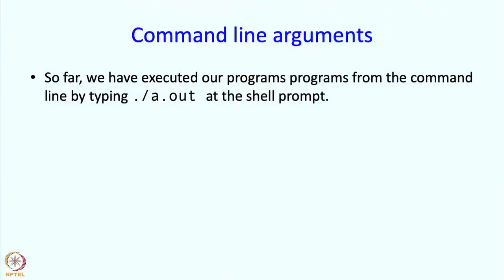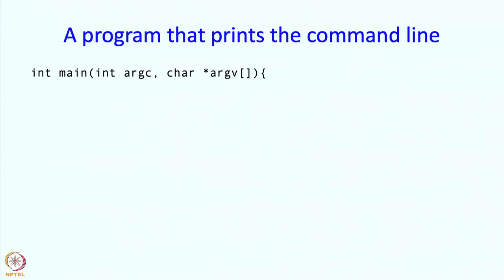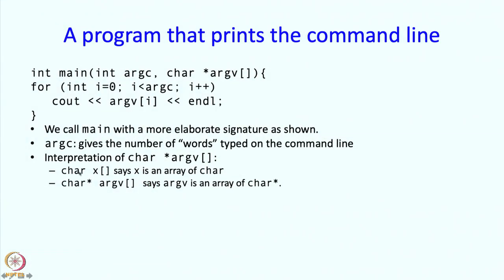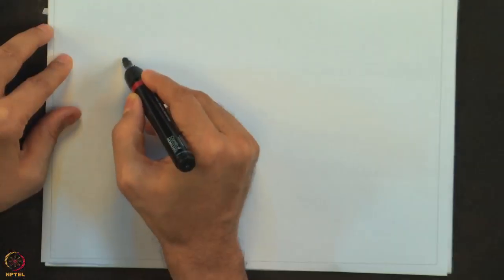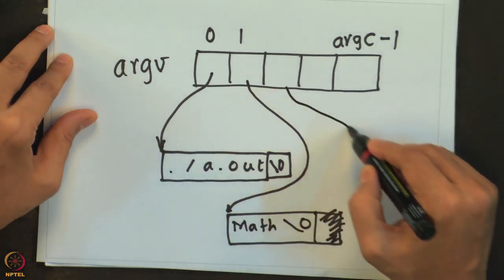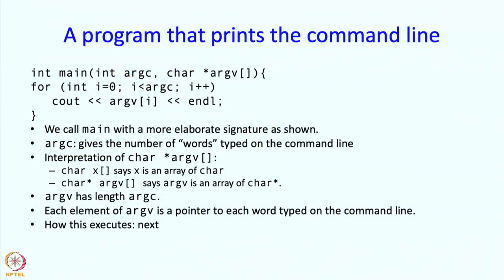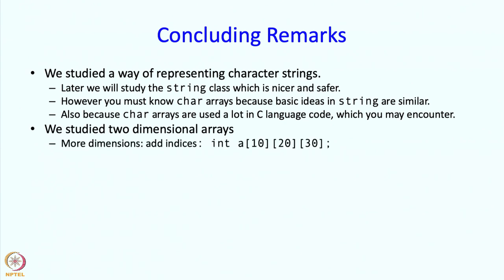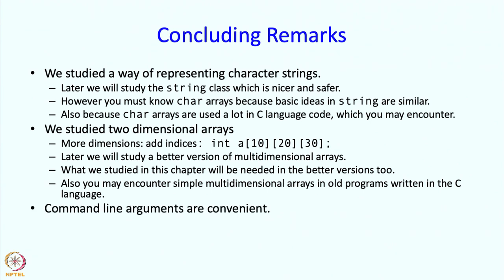Lecture 17 : More on Arrays : Part 4 : Command Line Arguments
More on Arrays : Part 4 : Command Line Arguments